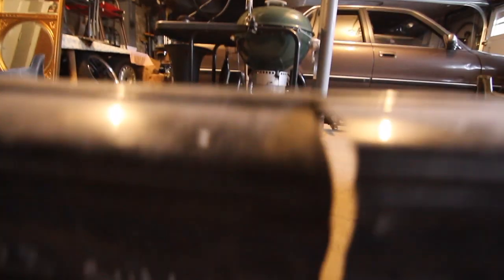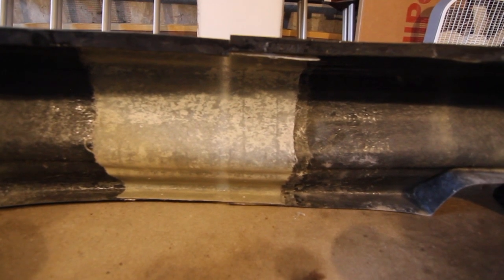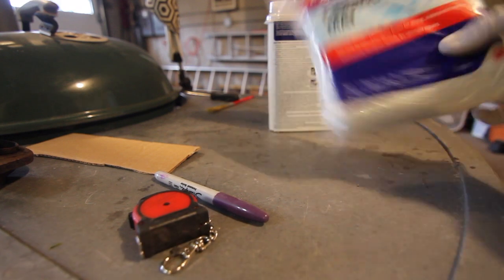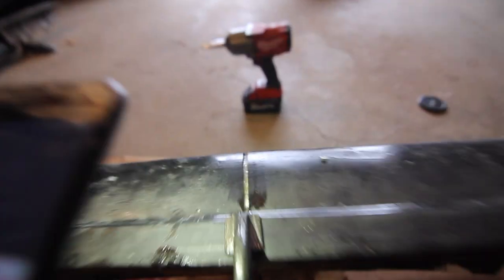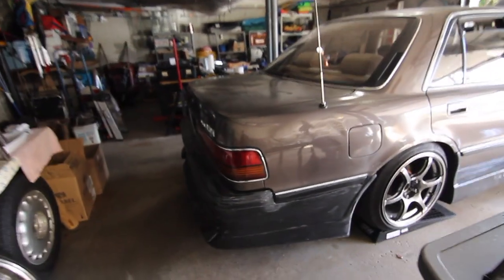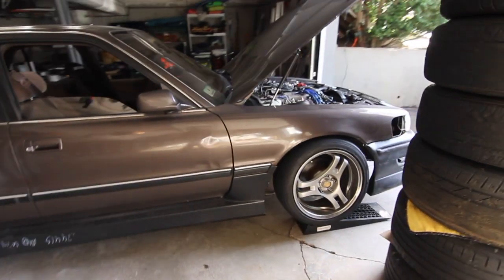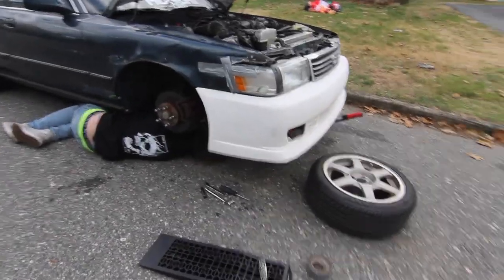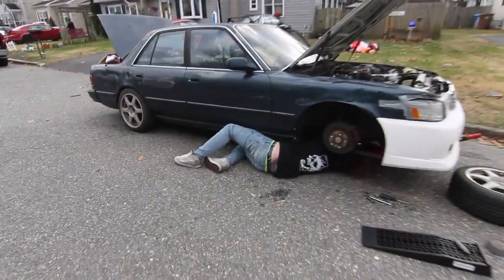Cressida Kit is Complete! Myles gets a Cressida??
Here is the latest work I have done on my W58 swapped 1989 Toyota Cressida.  This MX83 X-chassis has easily become my favorite car since owning it.  The kit is installed and looking decent - now on to the exhaust!

Congrats to @toyoderzmk2 on the 1992 Cressida purchase, with the 2JZ - more content to come!